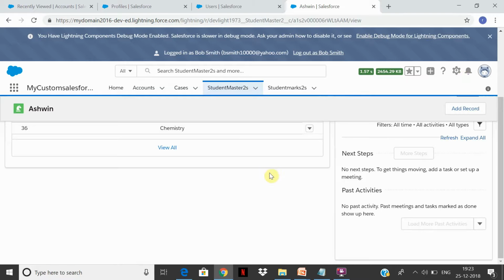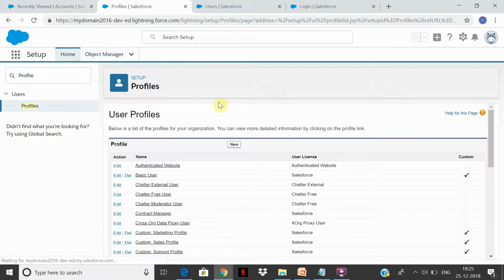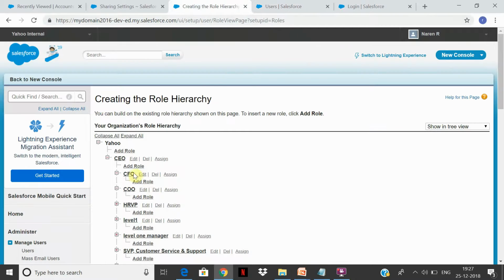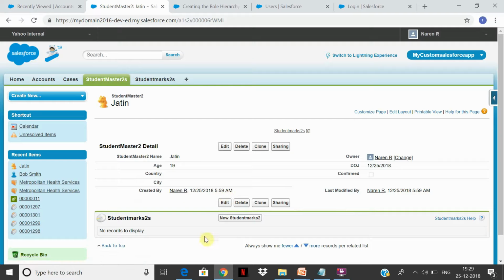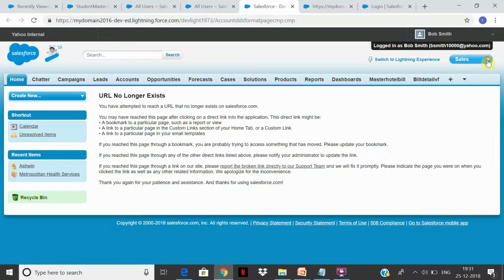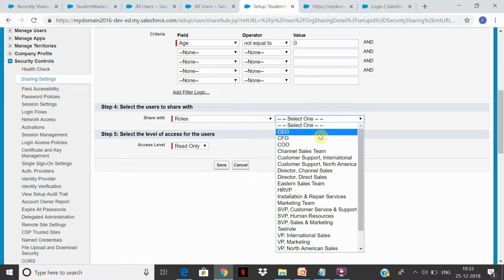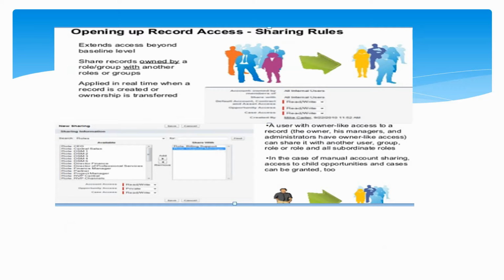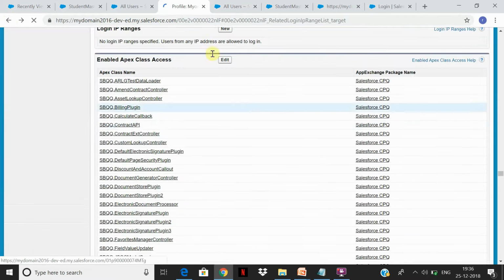Introduction to salesforce admin : Role Hierarchy ,Sharing Rules and Manual Sharing with Scenarios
How to setup role hierarchy in your org.,
How to add OWD sharing Settings,
How to extend sharing using manual and criteria based sharing, Welcome to the Ultimate Salesforce Admin and Developer Free Tutorial! In this comprehensive tutorial series, our experienced experts will guide you through all the essential aspects of becoming a proficient Salesforce admin and developer. Whether you are a beginner or have some knowledge in Salesforce, this tutorial is designed to help you enhance your skills and take your career to new heights.